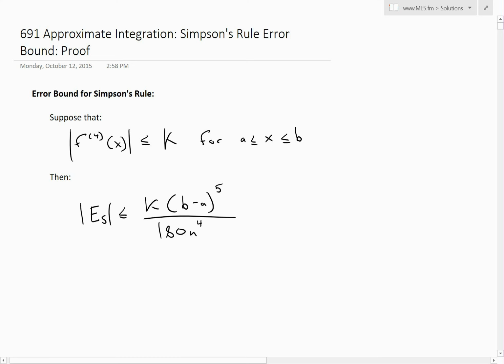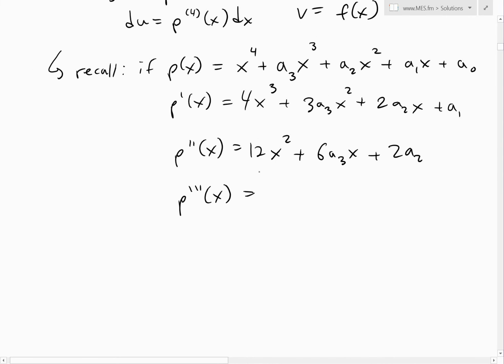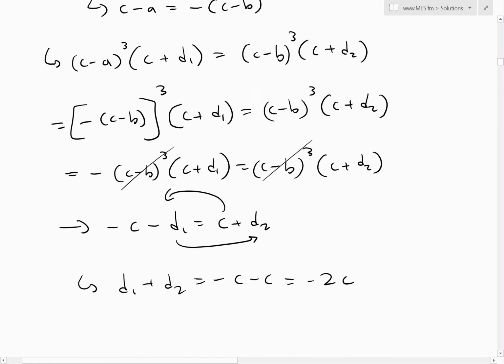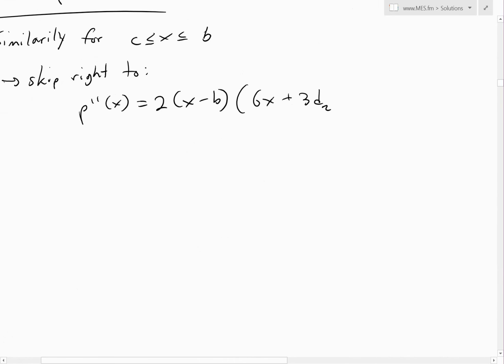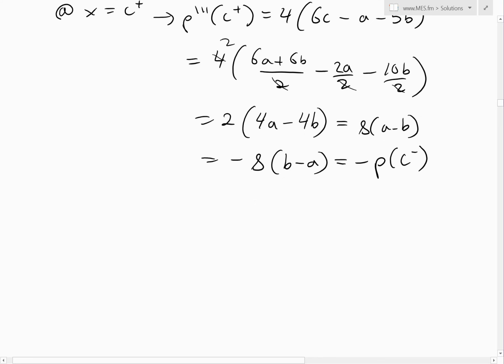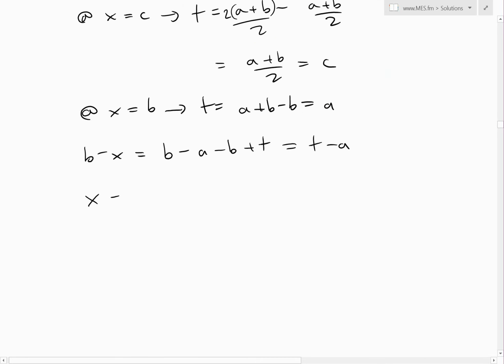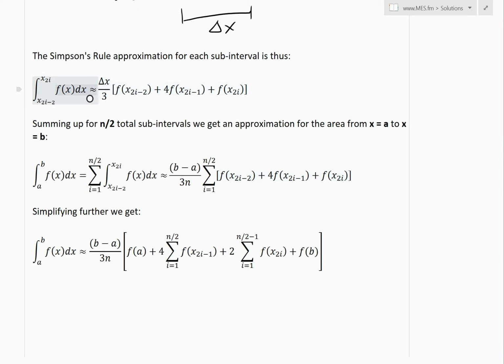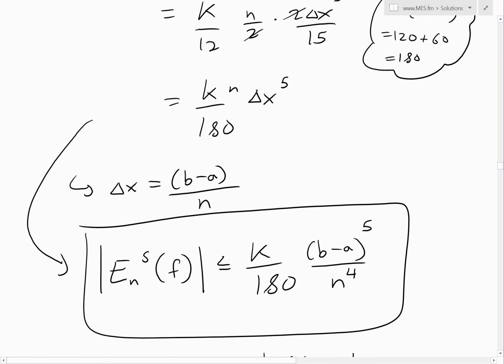Simpson's Rule Approximation: Error Bound Proof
In this video I go over an incredibly long video proving the Error Bound formula for the Simpson's Rule Integration Approximation method. This is a very long and tedious proof which explains why you won't find this proof in any calculus textbook. But here at Math Easy Solutions we don't shy away from any mathematical concept, regardless of how challenging it may be. If you have the time to watch the entire one hour and 45 minute video, it will make you truly appreciate some of the great lengths that the pioneers in mathematics have taken in deriving and simplifying formulas which we often take for granted.